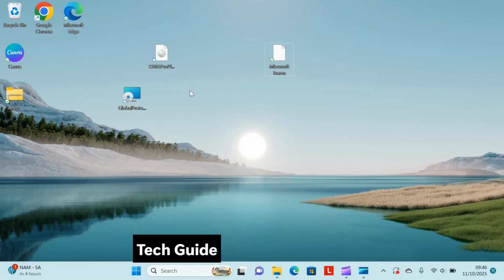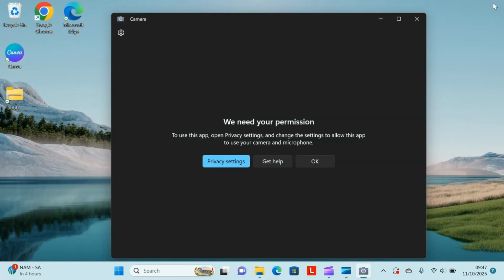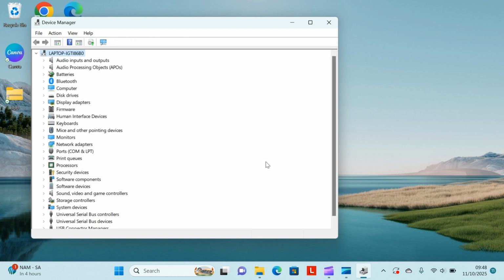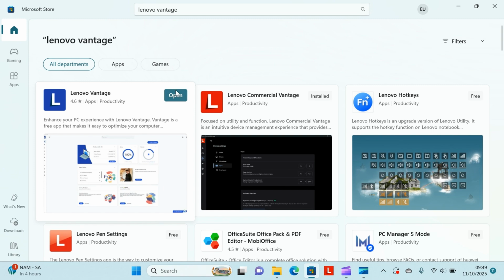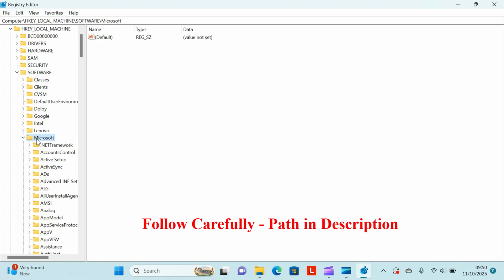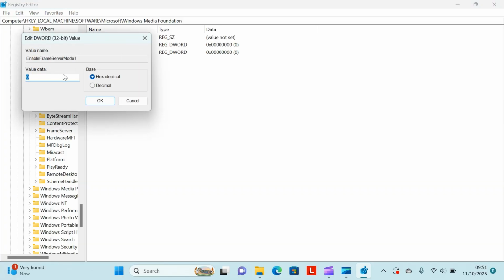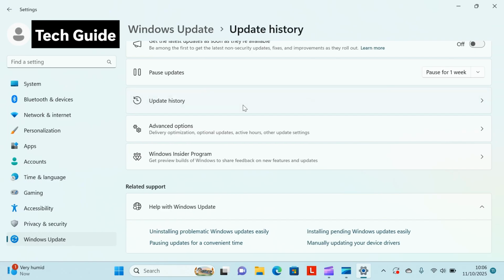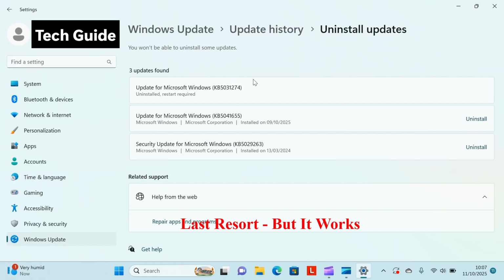Lenovo PC Camera Not Working on Windows 11? 5 Fixes in Under 10 minutes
Is your Lenovo PC Camera Not Working with Windows 11? Don't worry! In this video, we'll show you how to fix the issue step-by-step. We'll also go over camera privacy settings to help you troubleshoot any issues.

Whether your camera cannot be detected or just not working, we've got you covered with easy solutions to get your camera back up and running in no time.

In this video, I'll show you 5 proven fixes to get your camera working again. These solutions work for all Lenovo laptops including IdeaPad, ThinkPad, Yoga, and Legion series.

TIMESTAMPS:
0:00 - Intro
0:35 - Fix 1: Privacy Settings
1:45 - Fix 2: Device Manager Driver Reinstall
3:01 - Fix 3: Lenovo Vantage Software
3:42 - Fix 4: Registry Edit Fix
6:10 - Fix 5: Rollback Windows Update
8:04 - Which Fix Worked For You?

REGISTRY PATH (Copy This): HKEY_LOCAL_MACHINE\SOFTWARE\Microsoft\Windows Media Foundation\Platform

✅ THESE FIXES WORK FOR: - Camera not detected in Device Manager - "No cameras are attached" error - Camera missing after Windows 11 24H2 update - Lenovo EasyCamera not working - Integrated camera disabled - Camera privacy settings issues 💻 COMPATIBLE LENOVO MODELS: IdeaPad 3, IdeaPad 5, ThinkPad E14, ThinkPad T14, Yoga 7i, Yoga 9i, Legion 5, Legion 7, ThinkBook 14, and all other Lenovo laptops running Windows 11 📌